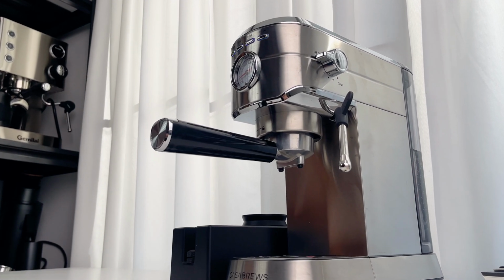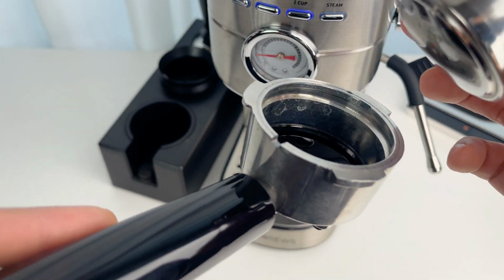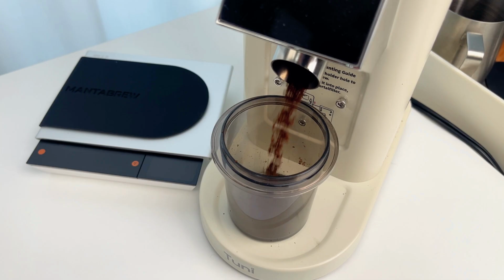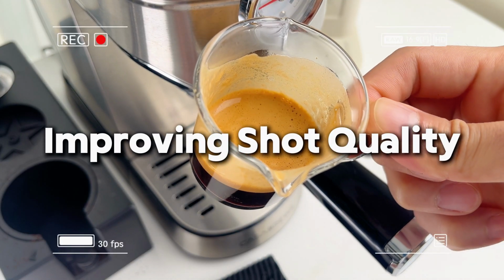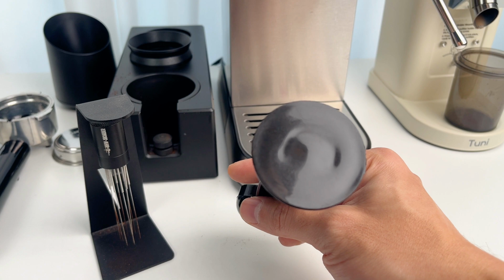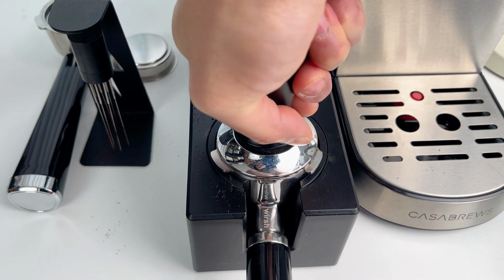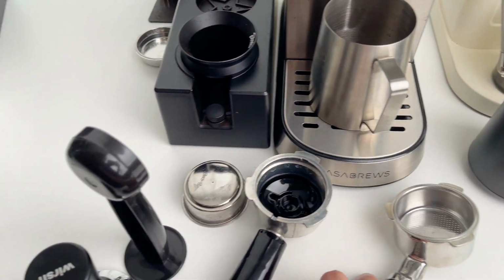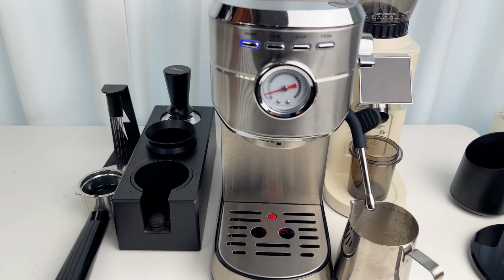Casabrews CM5418 Review | Can a Budget Espresso Machine Pull Great Shots? (Tips & Hacks)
👉See on Amazon (Aff link)
🔥Can a budget espresso machine make great coffee? In this hands-on review of the Casabrews CM5418, I share my two years of experience with this affordable machine and reveal how to get impressive shots from it. From basic operation to pro-level upgrades, I'll show you exactly how to make the most of this entry-level espresso maker.

👉 Bottomless portafilter for this machine
👉Coffee grinder in the video: Tuni G1 Coffee Grinder

⏰TIMESTAMPS
0:00 Intro
0:13 Casabrews CM5418 Overview
1:15 Regular Shot - How to Use CM5418
3:02 Improving shot quality
6:10 Steaming Performance
6:53 Wrapping Up